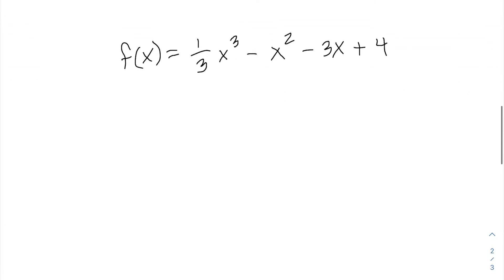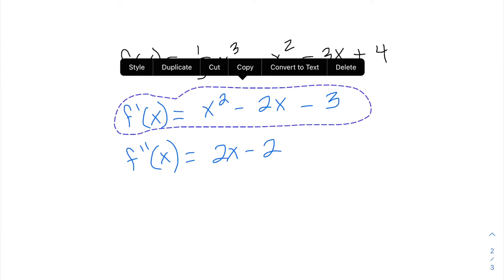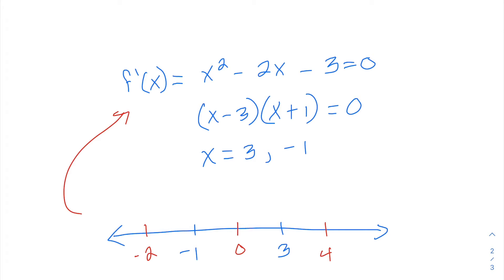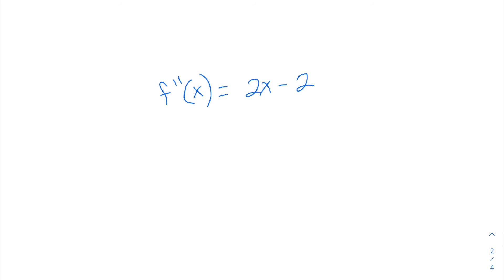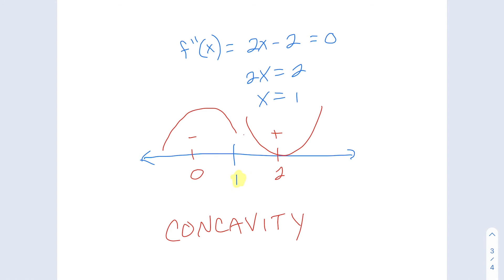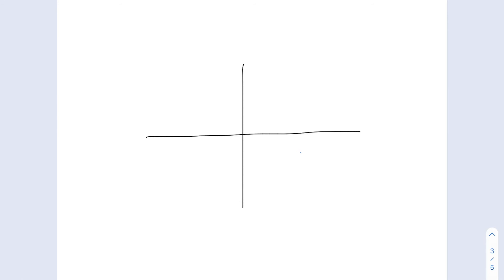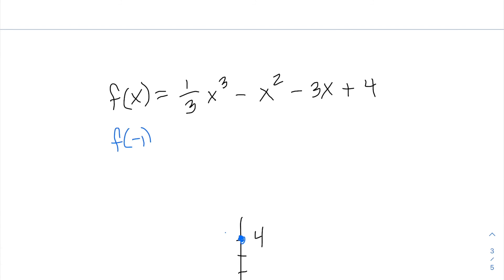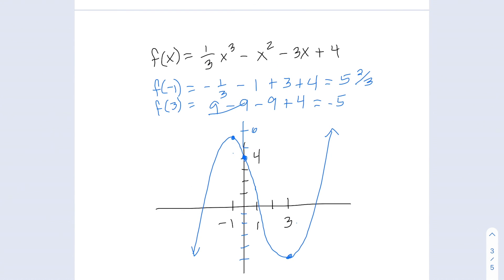Curve Sketching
This video is a good introduction to curve sketching for calc students. It introduces the concepts of the second derivative test and concavity.